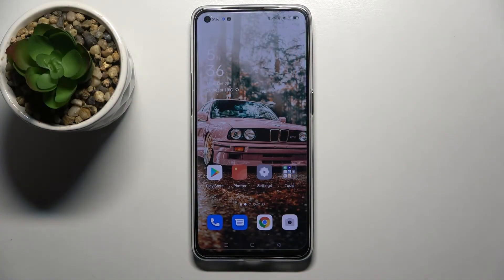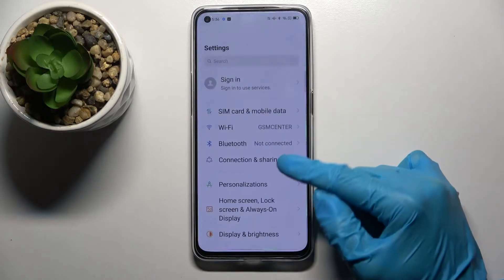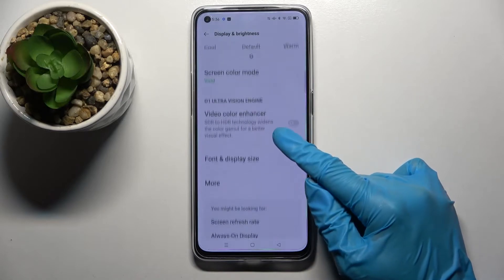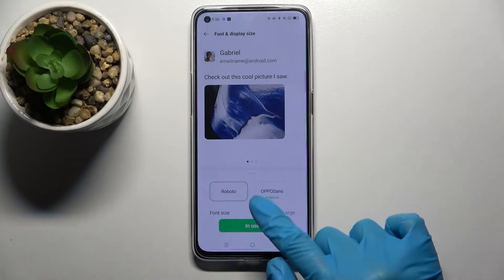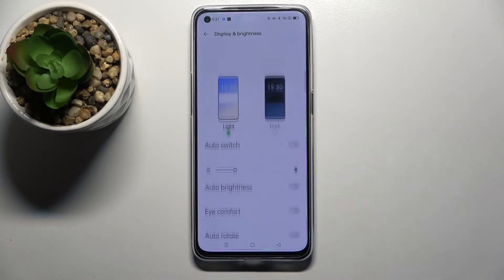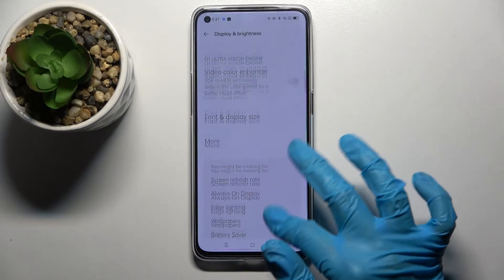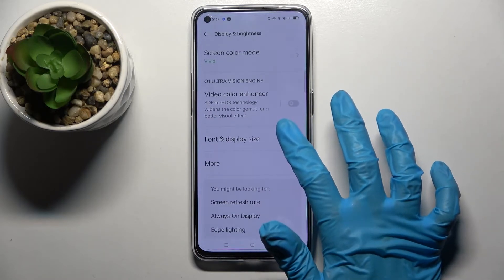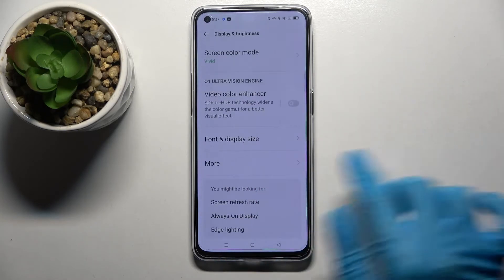OPPO Reno 6 5G Change Font Style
In this guide, we would like to present to you, how to change the Style of Font in OPPO Reno 6 5G! We'll show you step by step, where proper settings are, how to choose the font and apply it! Stay with us and refresh the look of your device fast and easy.

How to set up the font size in OPPO Reno 6 5G? How to choose text size in OPPO Reno 6 5G? How to change font style in OPPO Reno 6 5G? How to change text and style in OPPO Reno 6 5G? How to locate text settings in OPPO Reno 6 5G? How to find a new text style in OPPO Reno 6 5G?